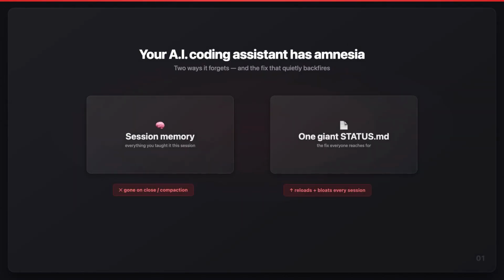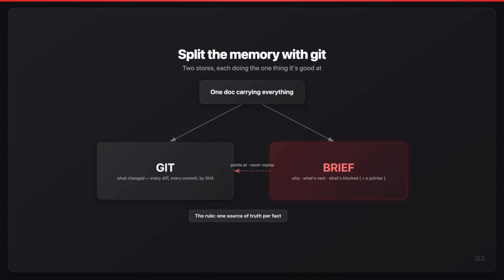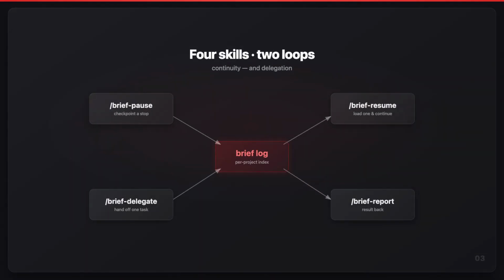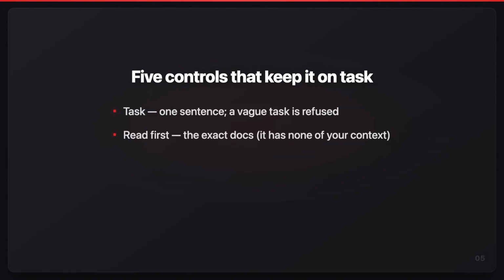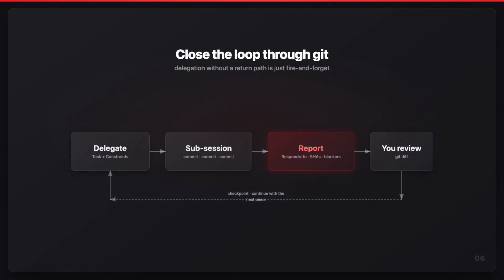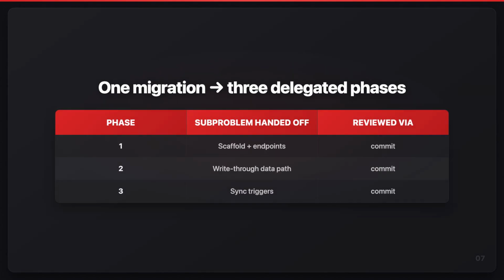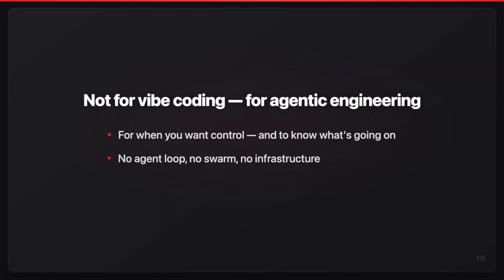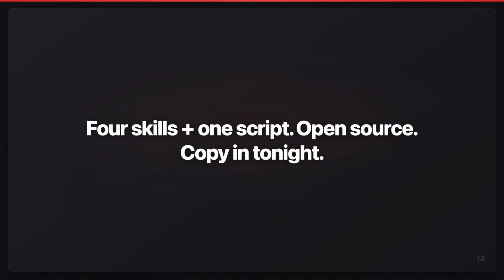Your AI Coding Assistant Has Amnesia — I Fixed It With 4 Tiny Skills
Your AI coding assistant has amnesia. Close the tab — or just let the context window fill up — and it forgets what you were doing and why. Most people fix that by writing one giant status doc that bloats every future session. I built four tiny Claude Code skills and one rule instead: let git remember WHAT changed, let a 30-line brief remember WHY — and once your AI can remember, you can break a hard problem apart and hand each piece to a focused sub-agent that can't drift off task.

⏱️ CHAPTERS
0:00 — Your AI coding assistant has amnesia
0:21 — The fix: split the memory with git (what vs why)
1:18 — Four skills, two loops (continuity + delegation)
1:52 — Break a problem down and delegate one piece
2:14 — The five controls that keep a sub-agent on task
2:48 — Closing the loop through git (commit → report → review)
3:18 — Real use case: one migration, three delegated phases
3:48 — The brief pointed at git, so it didn't lie (68 commits ahead)
4:10 — What it does — and doesn't — change (the honest part)
4:27 — Not for vibe coding — for agentic engineering
4:44 — Git remembers what. A brief remembers why.
4:59 — Get the skills (open source)